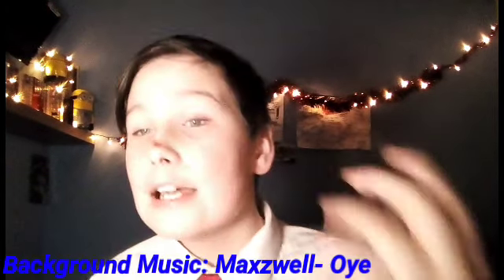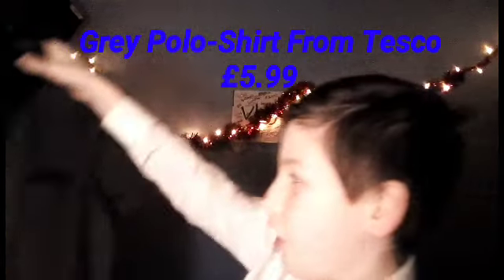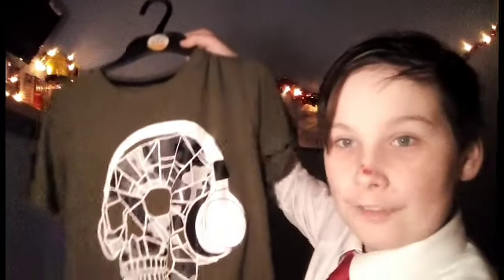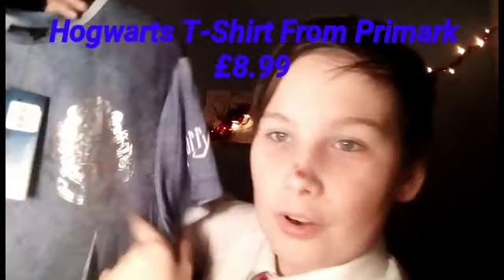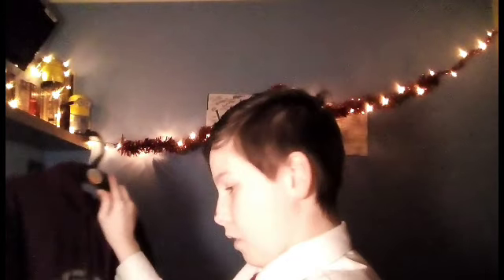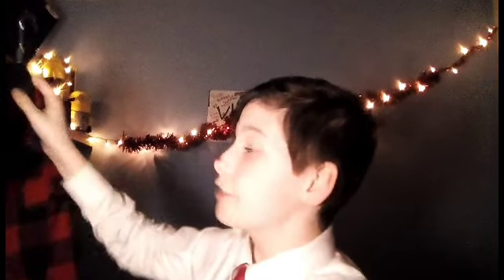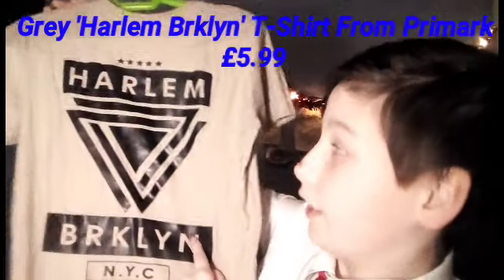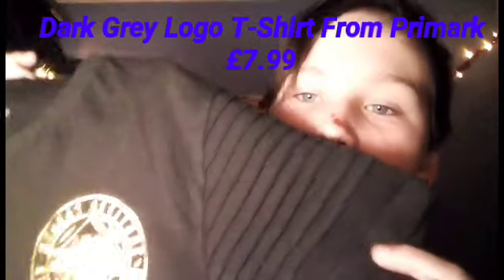Reviewing My Best Clothes!!!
New Type Of Content! Rating And Showing You My Favourite Clothes From 1 To 10!

NEW VIDEO TOMORROW 100%
EQUIPMENT USED
Filmed On: Alcatel U5
Editting Software: PowerDirector
Phone Grip: Tripod 3110
Background Lights: 80 Fairy Lights (LED)
ALL LINKS
My Offical Twitter

My Quote
"True Vloggers Love Their Fans" DJF Vlogs 2018